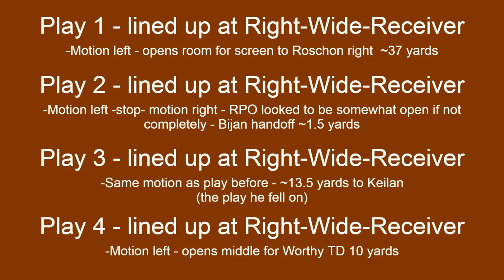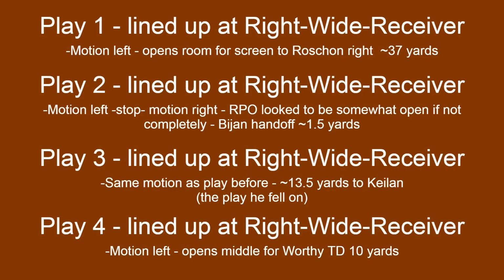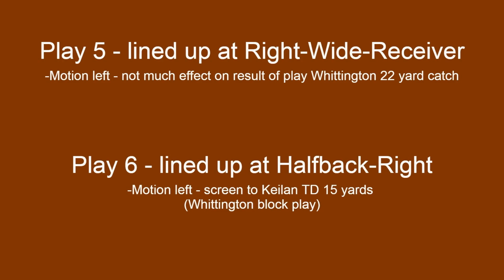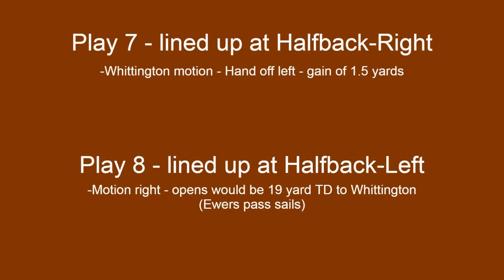The Effect Keilan Robinson Has on Texas' Offense